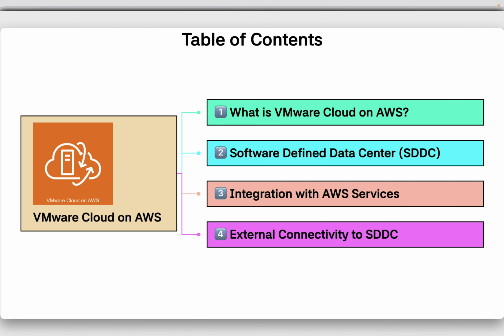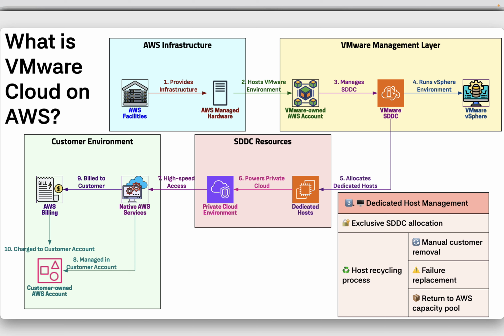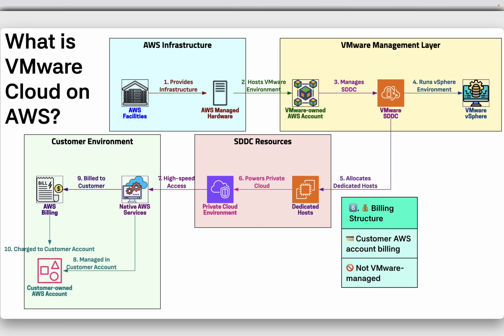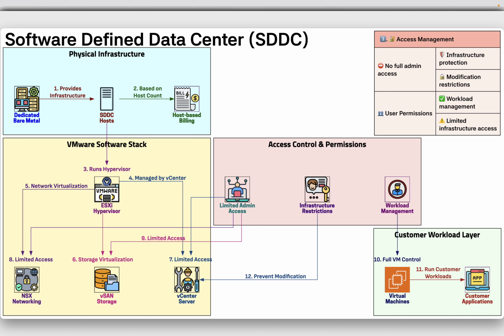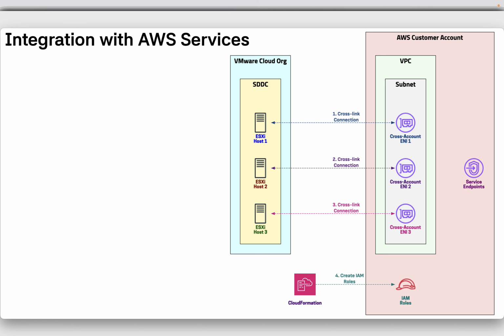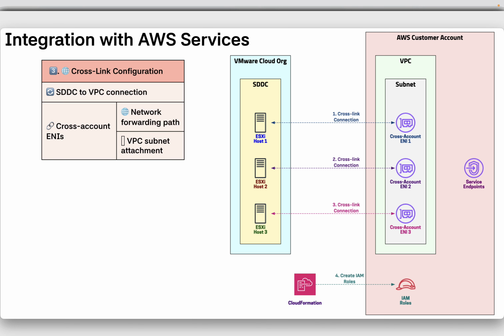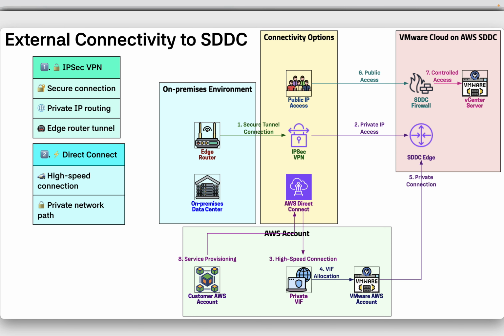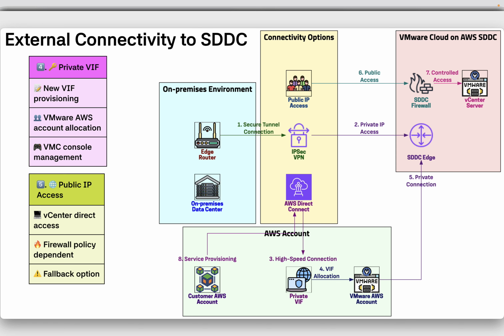VMware Cloud on AWS - V1